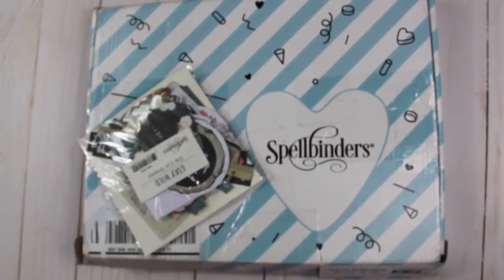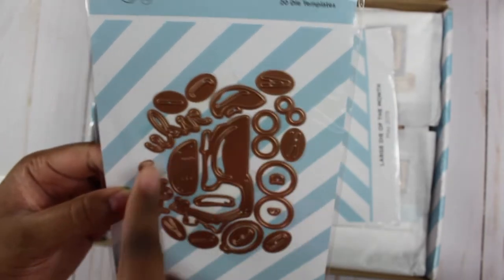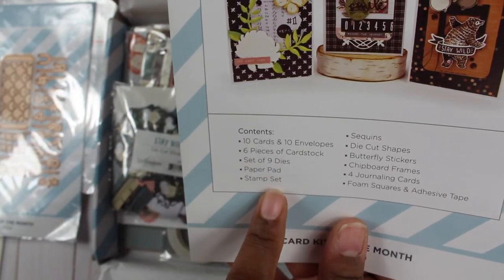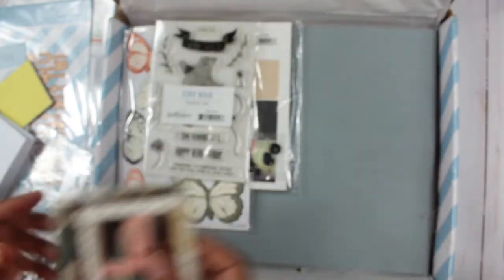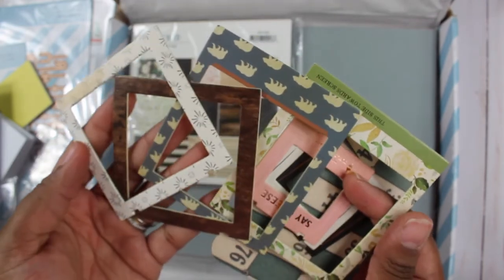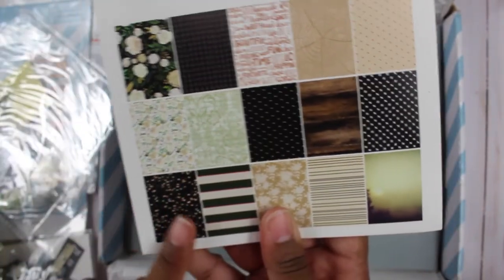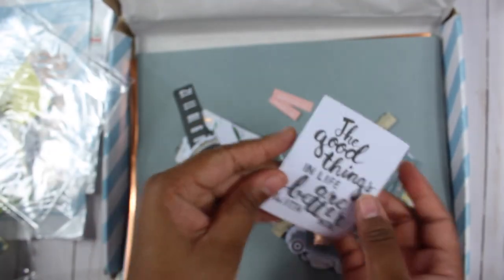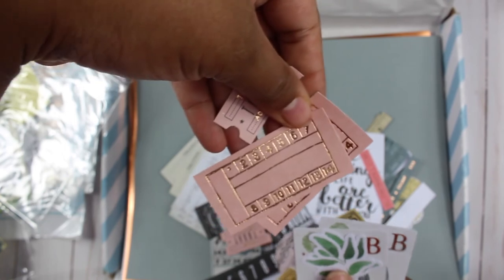May Spellbinders Kits Of The Month Unboxing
Thank you for visiting my channel! I received my May Card Kit of the Month, as well as the Large & Small Dies of the Month. I show each of the kits for the month and also notice that the May 2019 card kit is similar to a past card kit that is still available for purchase.

** This has the 8.5 x 11 version of some of the patterned papers & some ephemera that is the same as the current kit
** This kit has some embellishments that are similar to the current card kit of the month